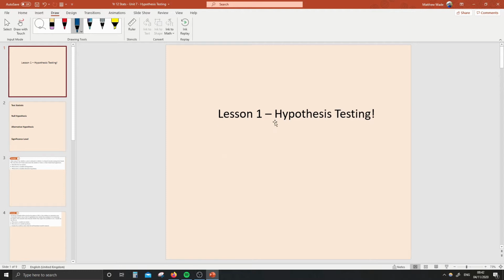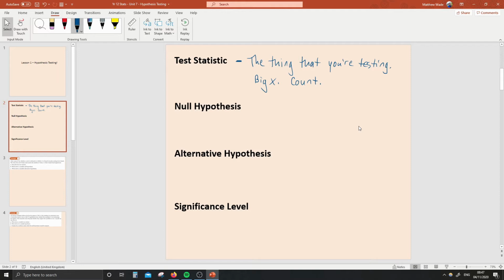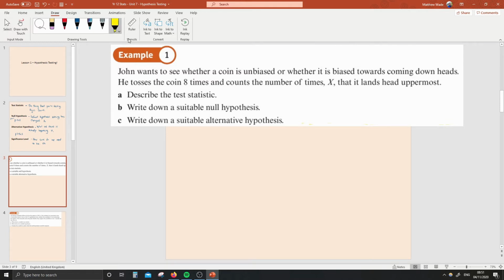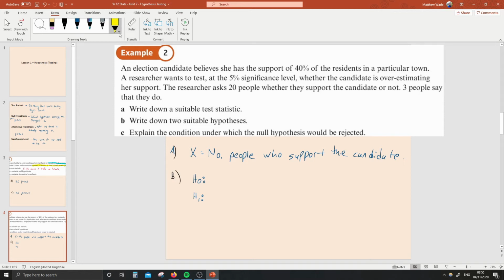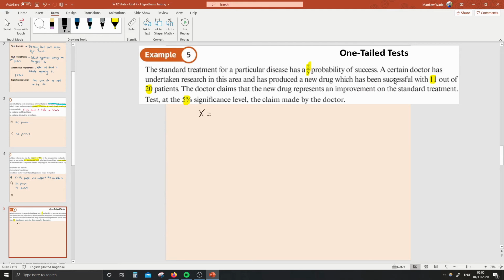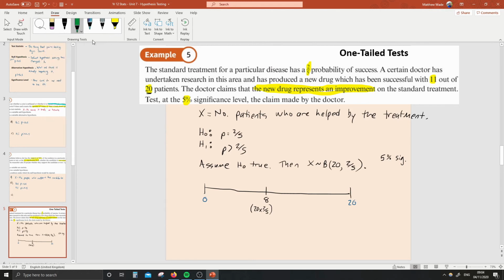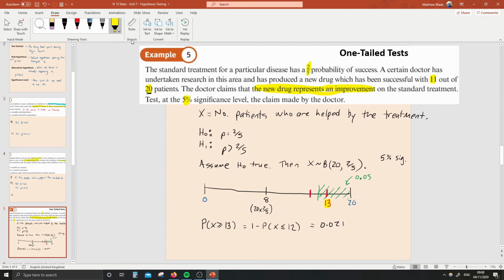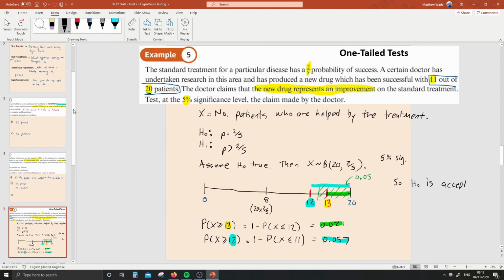Year 12 Stats - Hypothesis Testing - One-Tail Intro (Lesson 1)